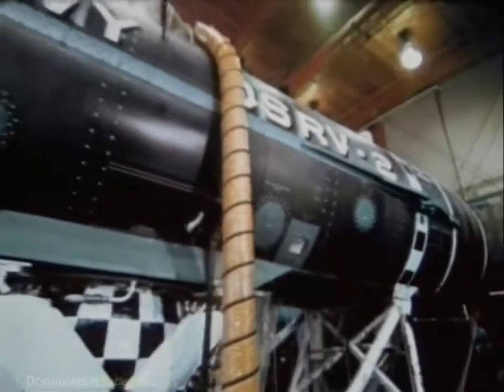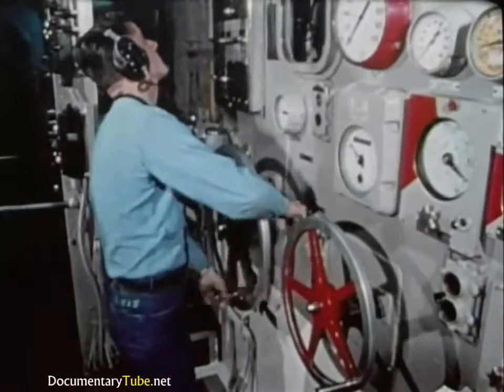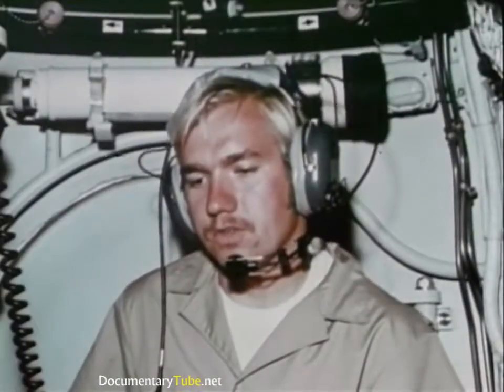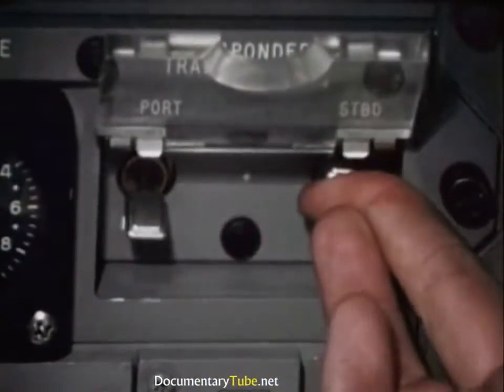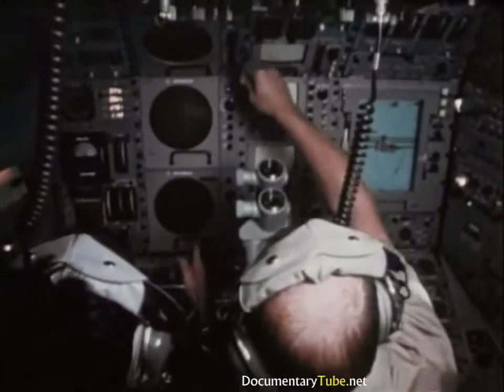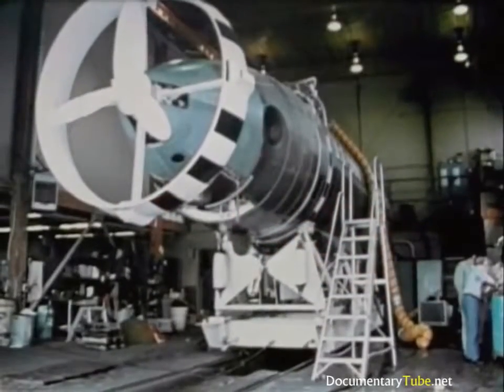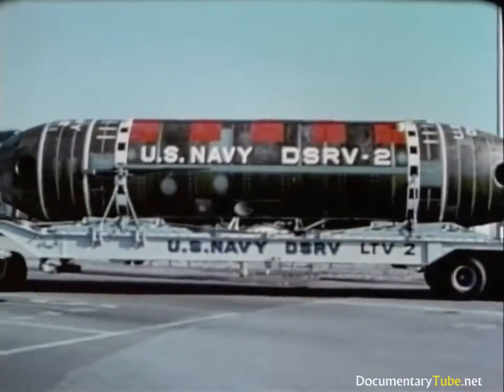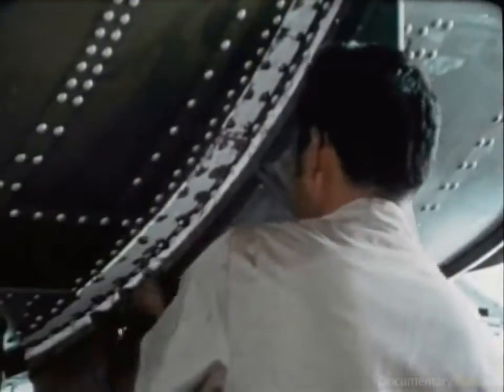The Best Documentary Ever - The Deepest Water Submarines ()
This shows researchers and engineers operating a prototype during testing with explanations on purpose and technical background.

This documentary film explains how submarines work and reviews all parts and functions which control submerging, depth, trim, and surfacing. Each section on .

Modern submarines can dive up to 240 meters below the surface of the water. When the crew is ready to submerge, external ballast tanks that are normally filled .

The USS Tang was a state-of-the-art Balao class submarine, certified by the Navy to dive up to 400 feet. But in order to test her for battle, commander Dick .